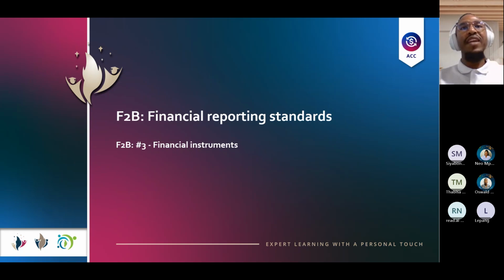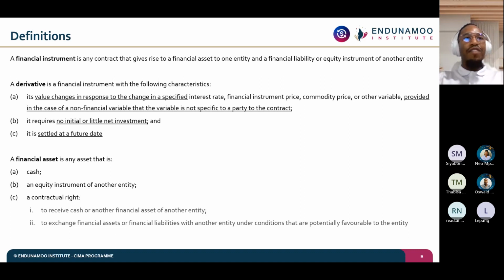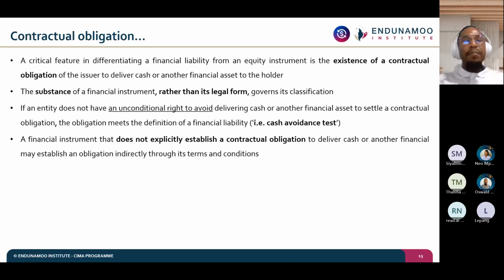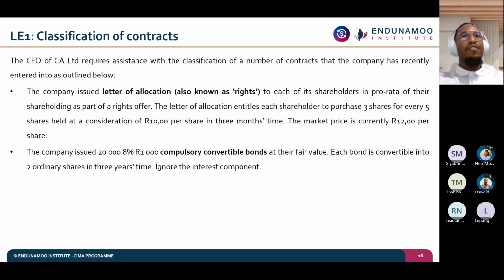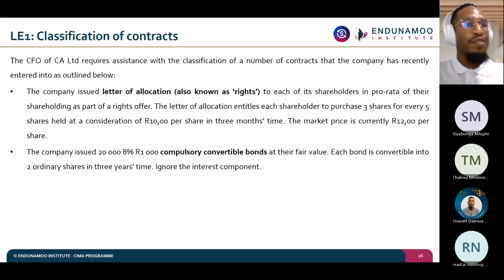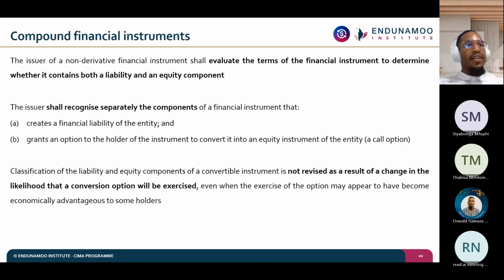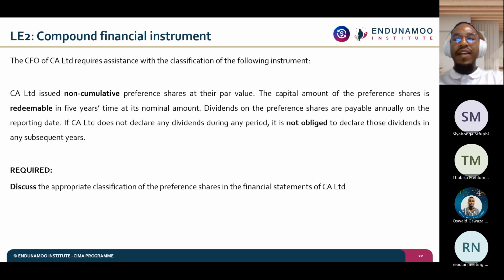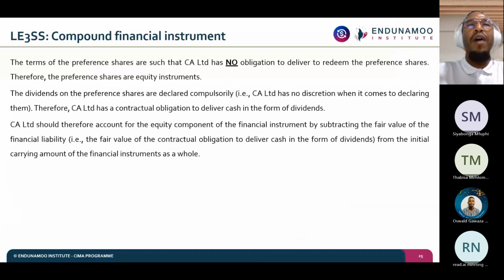CIMA F2B: Financial reporting standards (Part I of II) (01 02 00) (2024_04 _24)